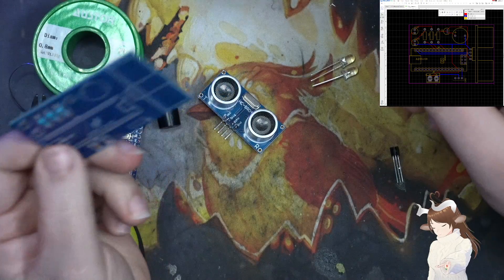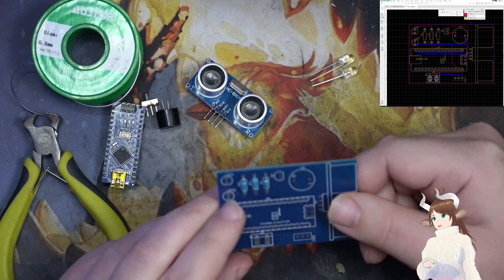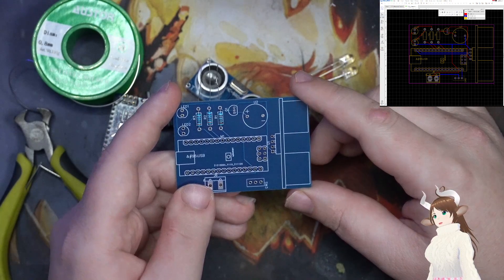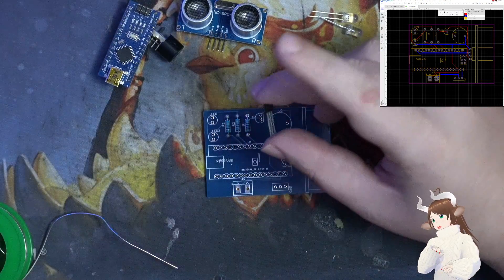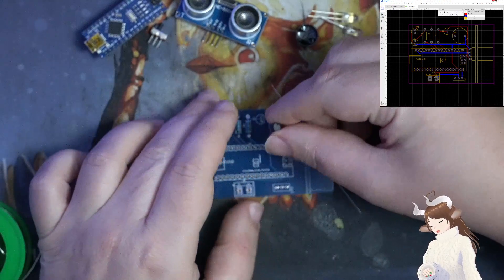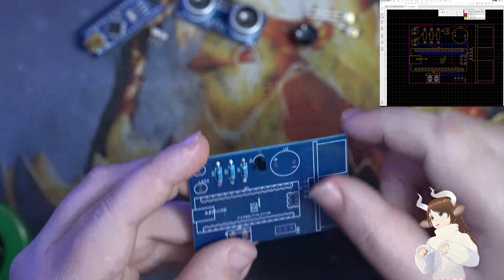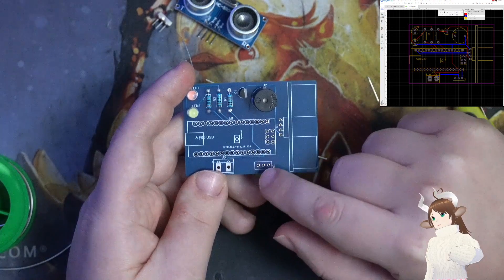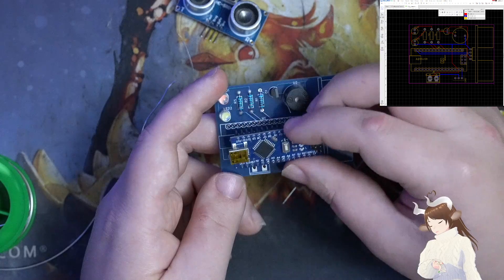Ultrasonic Tripwire Part 3 Assembling The Kit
Prototyping the Ultrasonic Tripwire. I'm building a device to act as a tripwire using an ultrasonic sensor and an arduino.

I'm just starting out on my engineering journey. Any tips or suggestions on what you'd want to see would be appreciated.

Hardware :
Arudino Nano
Ultrasonic sensor

Hardware Used for filming:
Face Camera OBSBOT Tiny AI-Powered PTZ Webcam

Main camera Sony a6600 Mirrorless Camera